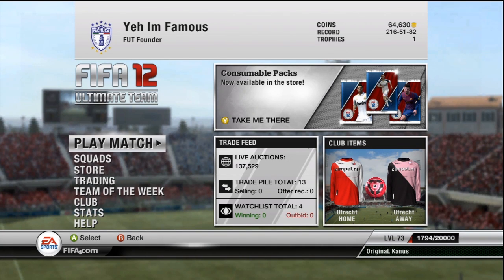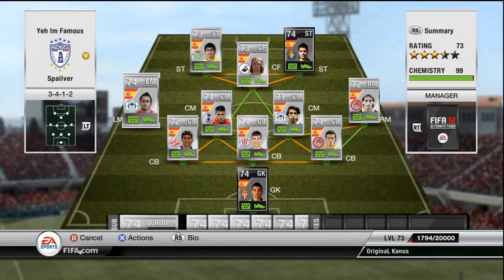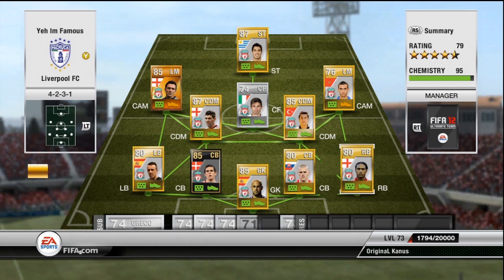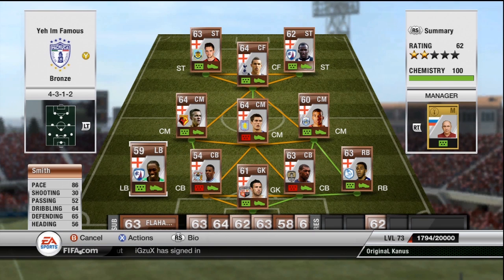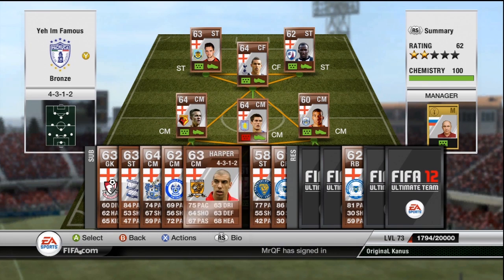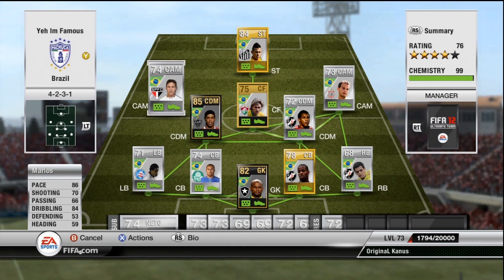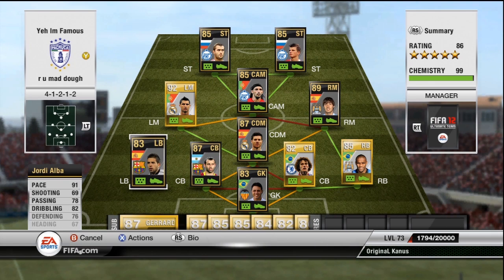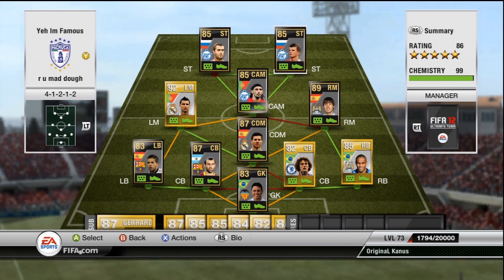Fifa 12 Ultimate Team | My Squads | The Finale